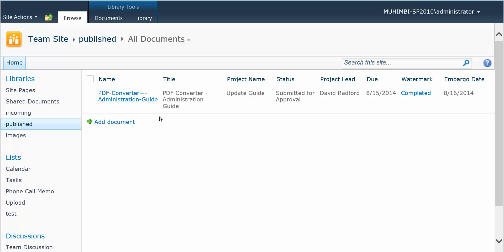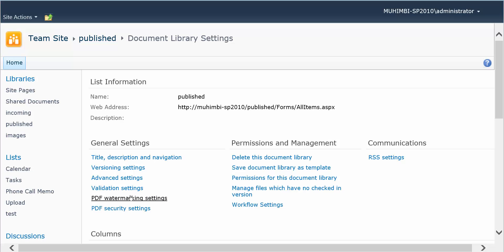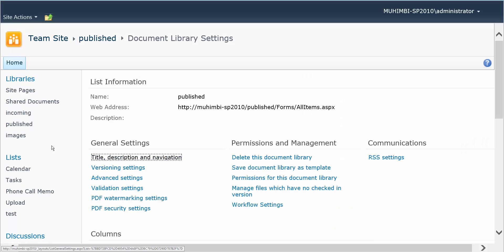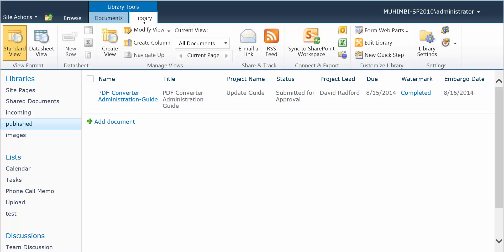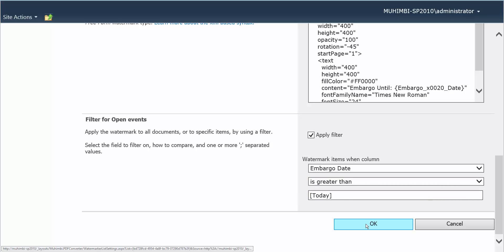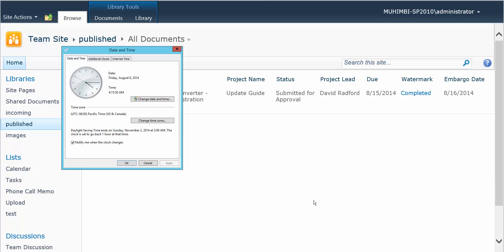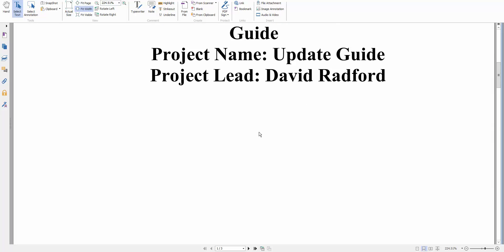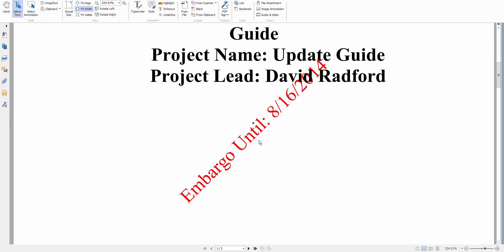Tutorial - Apply real-time watermarks when SharePoint documents are opened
A short tutorial demonstrating how to use the Muhimbi PDF Converter for SharePoint's innovative real-time watermarking facility to watermark SharePoint based documents depending on the value of meta-data. In this example we automatically add a watermark whenever a document is opened before a certain date.